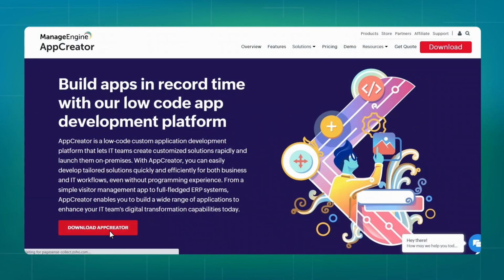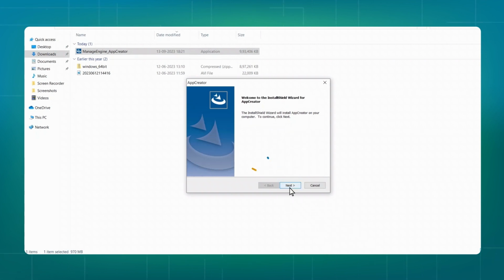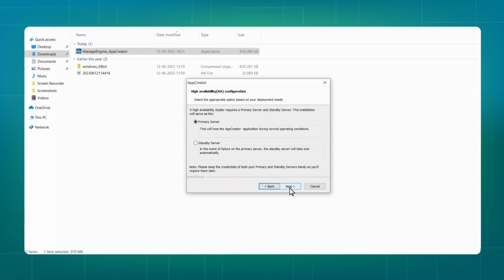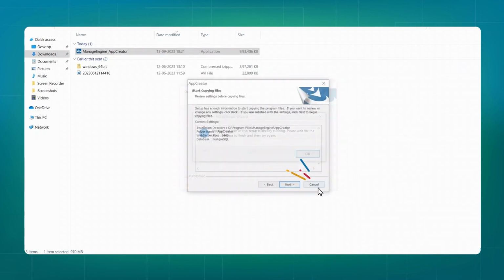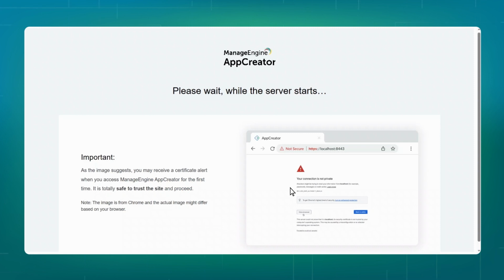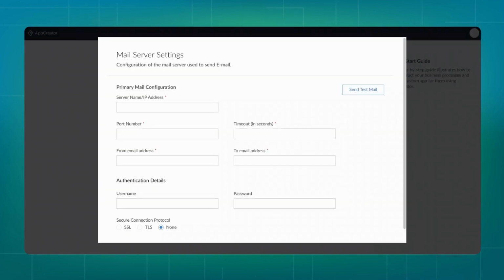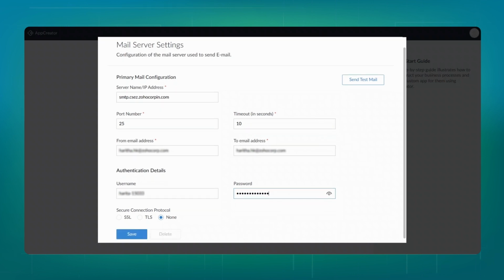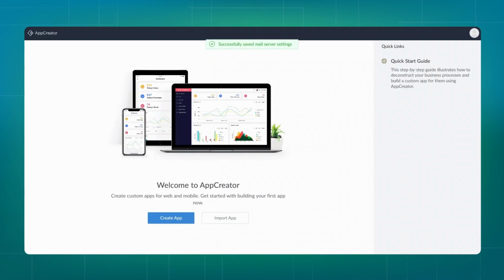2. Installation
Learn how to quickly install AppCreator in your Windows/Linux machine and configure mail server settings within a few simple steps.
00:10 Installation
02:08 Configure Mail Server Settings